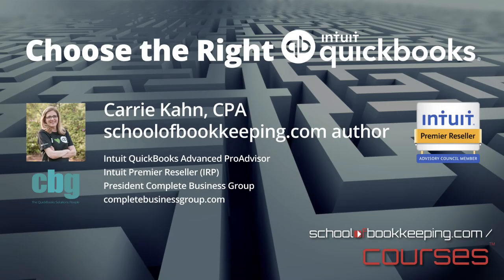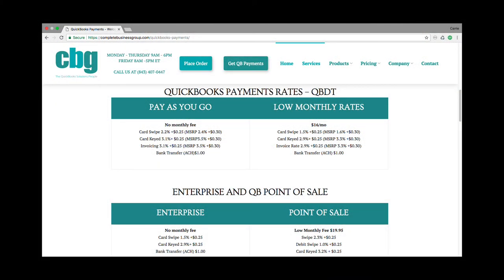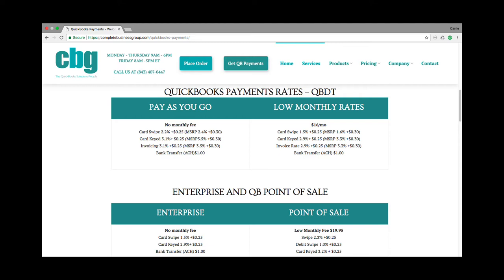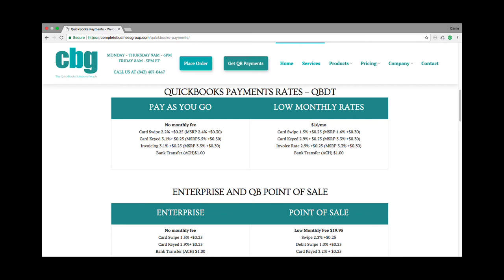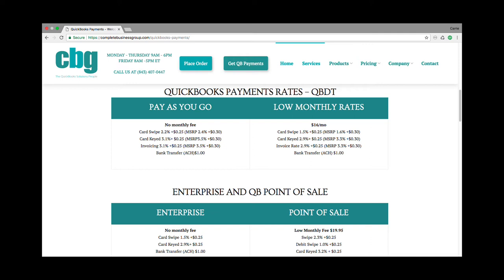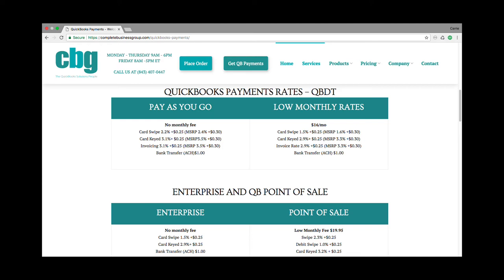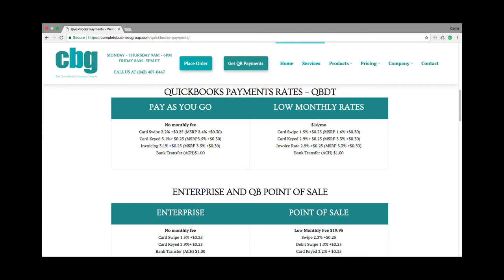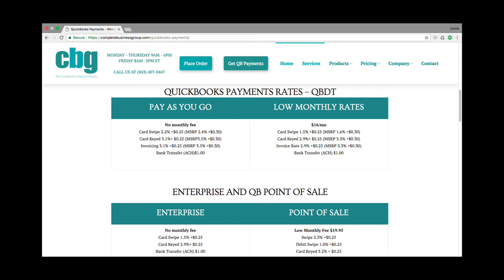QB Payments for QB Desktop